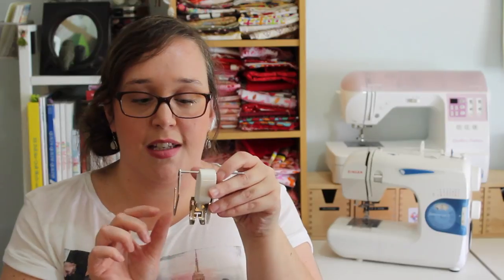Sewing Machines 101 - The Bloopers!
Here are just a few fun little moments where I stutter, mumble, make weird faces and struggle with my words in my latest video, Sewing Machines 101!

Enjoy! x